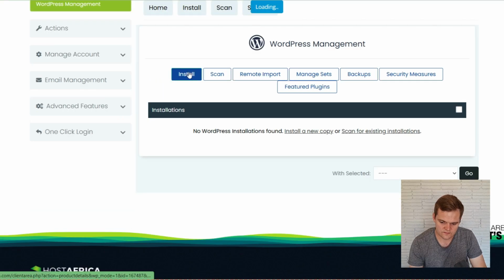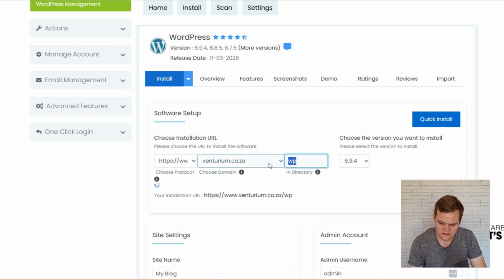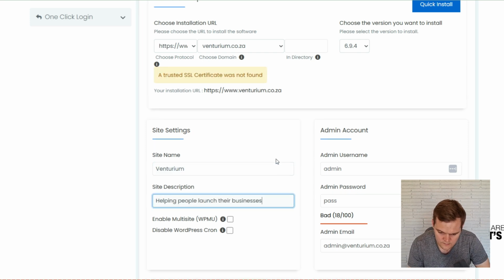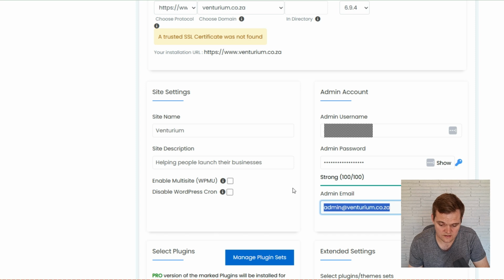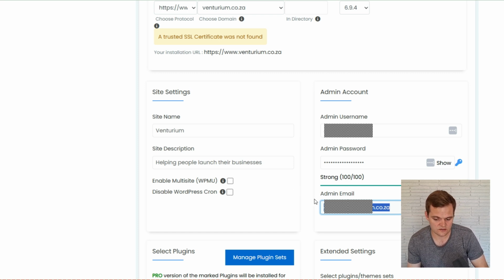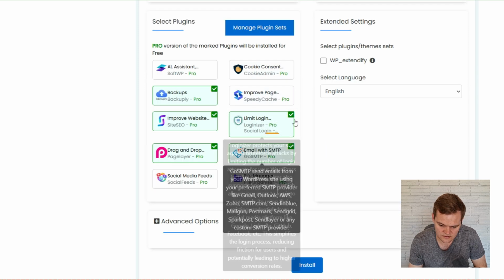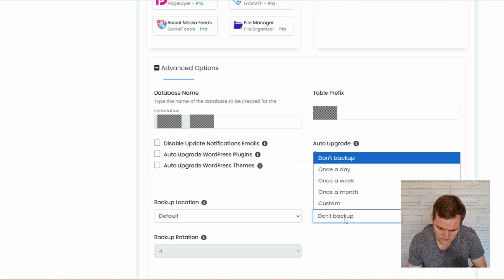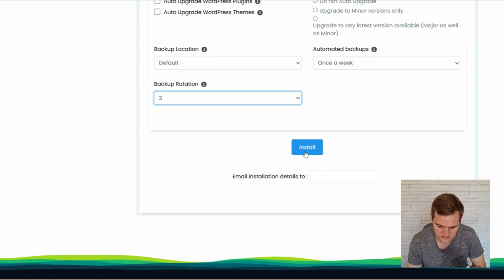WordPress Setup on HOSTAFRICA for Beginners | Start Your Website Today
How to install WordPress on HOSTAFRICA step-by-step (perfect for beginners in South Africa).

In this video, I show you exactly how to install WordPress on your domain using HOSTAFRICA hosting — from start to finish.

If you want help building your website faster, join our next group session:

What you'll learn:
- How to install WordPress on HOSTAFRICA

This tutorial is ideal if you want to start an online business or build a website in South Africa.